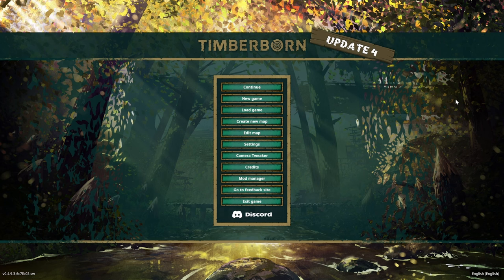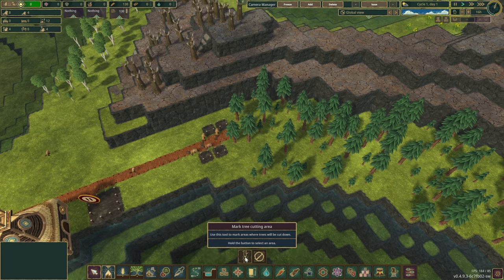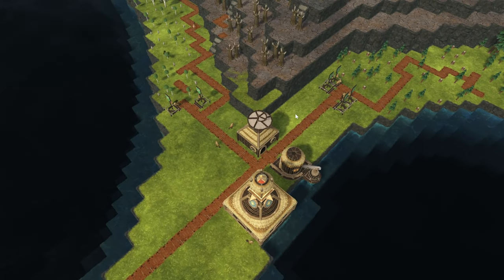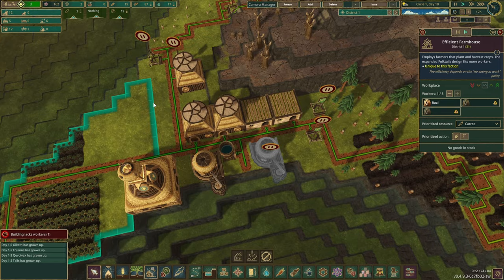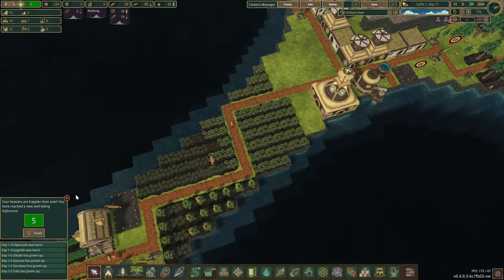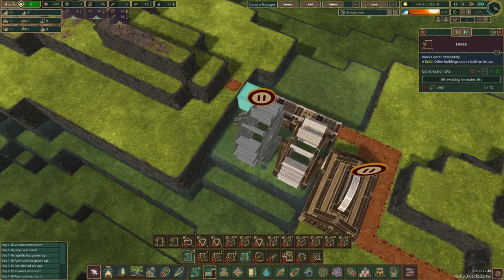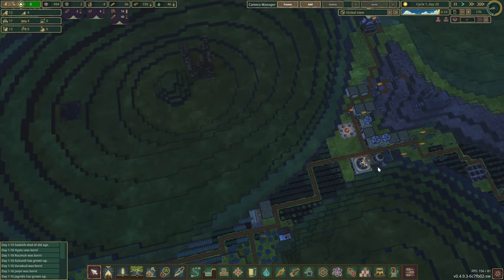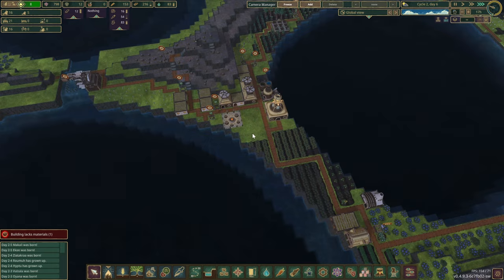Minimal Land Yet Tons of Water | TIMBERBORN | E01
We are back!? Mini-series with an interesting map that provides tons of water yet minimal land.

Map: Beaverome
CameraTweaker
MorePaths
Pipette Tool
4waysDistrictCenter
MirroredBuildings
DamDecoration
Flywheels
SimpleFloodgateTriggers
MorePlatforms
ExtendedFloodgate
PathExtension
Staircase
Ladder
VerticalPowerShafts